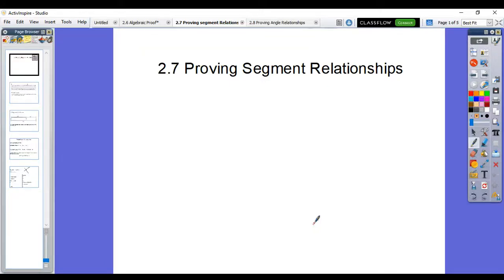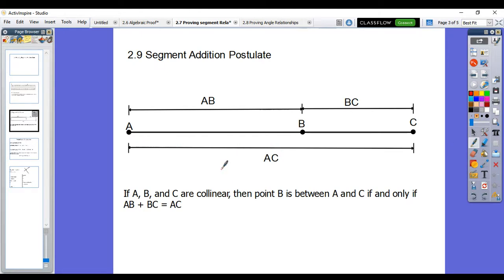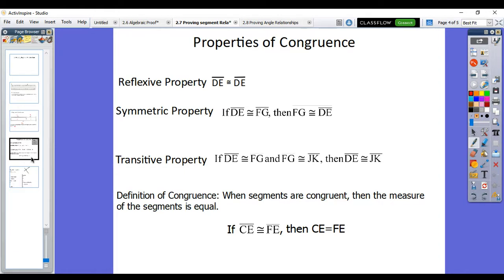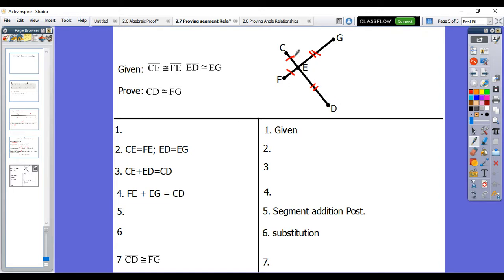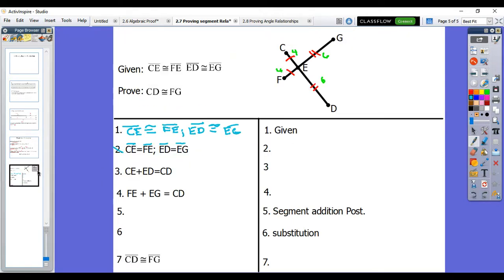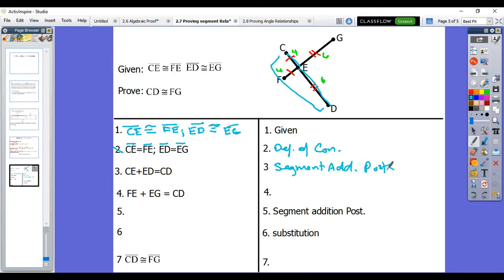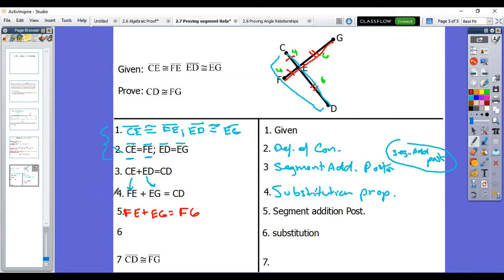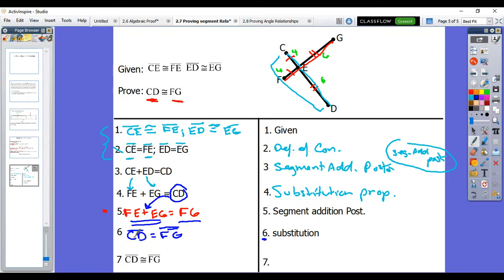2.7 Proving Segment Relationships